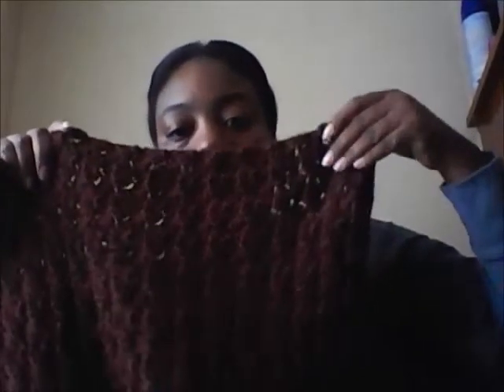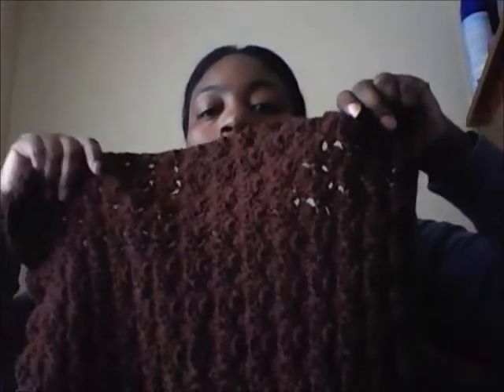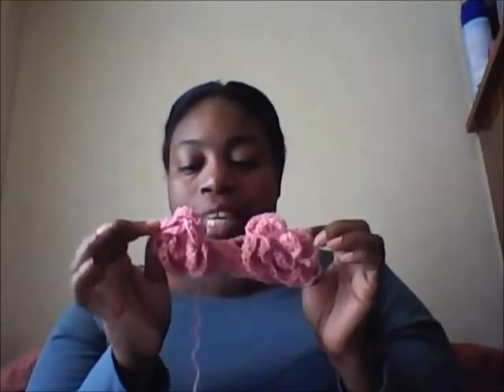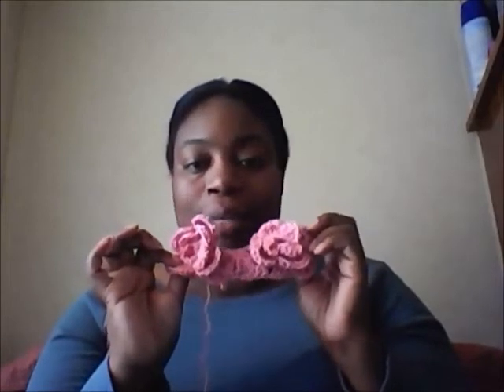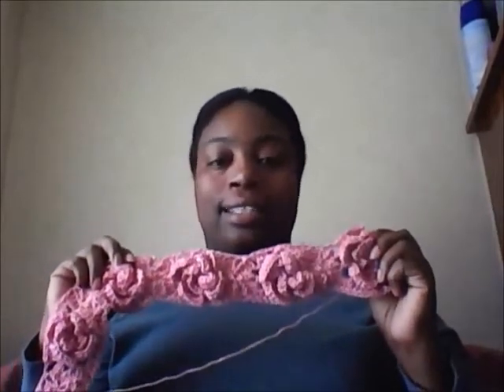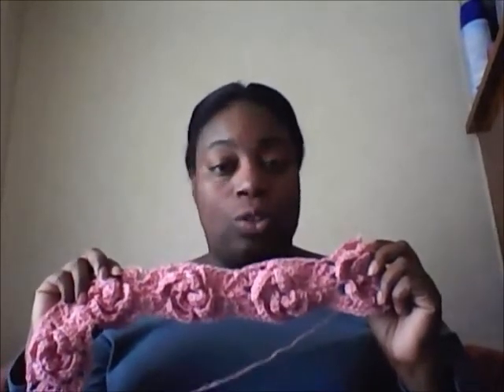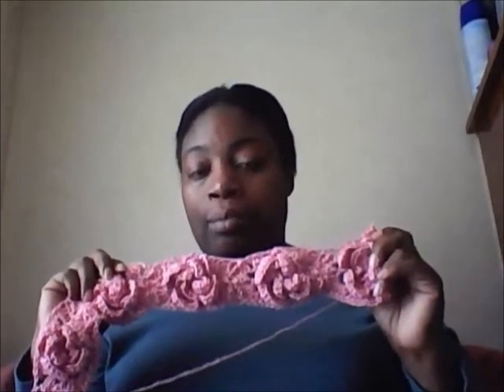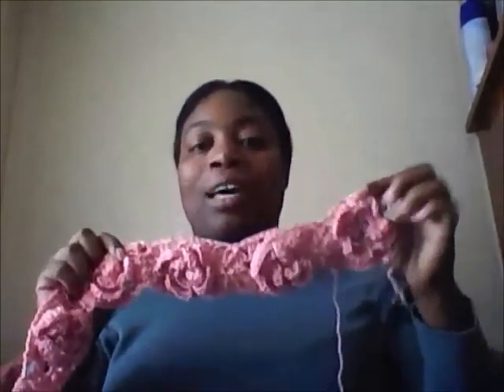Fresh Off Tha Hook Monday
The Rest of the Fresh Off Tha Hook Family